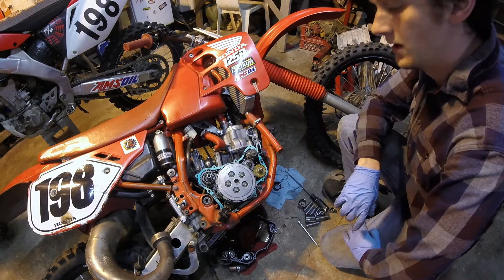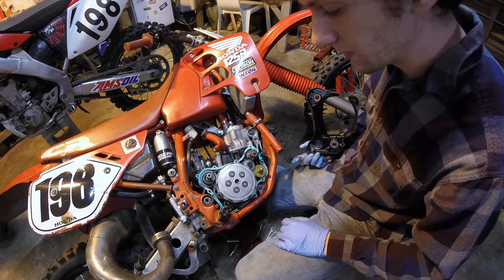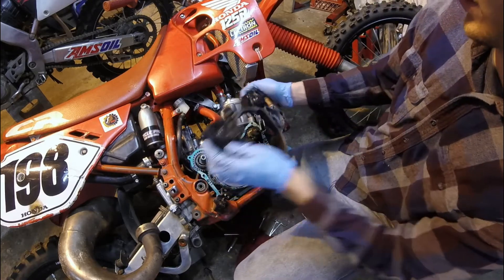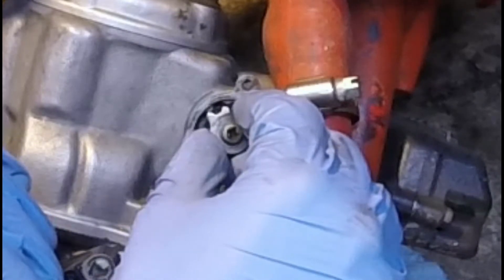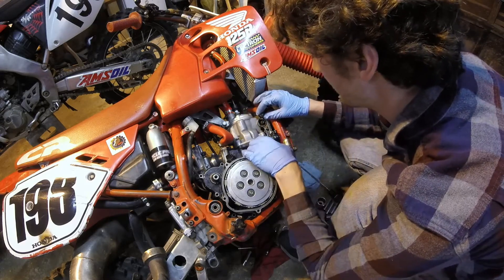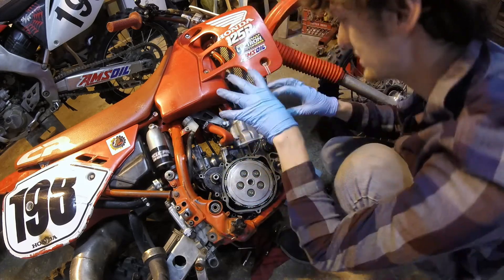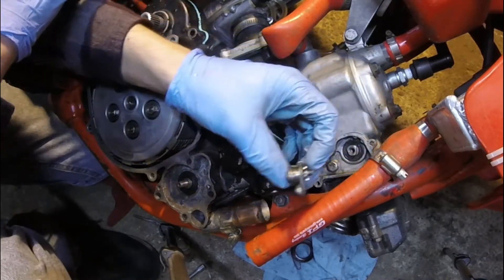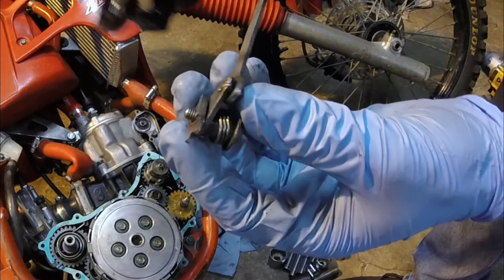How to time a CR125 power valve (installation and explanation)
Brief description of how a the power valve works, and a detailed description of its operation an proper installation. Specific to 1989 Honda CR125R. Hoping to help someone in need not make the same mistakes I did.